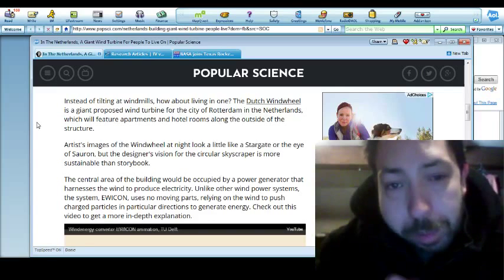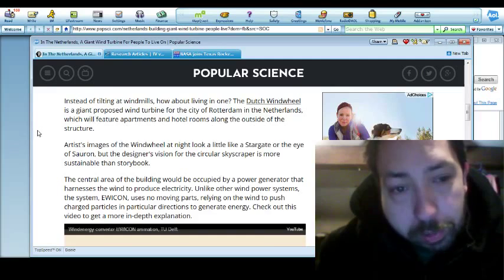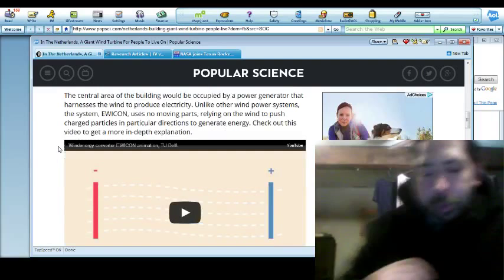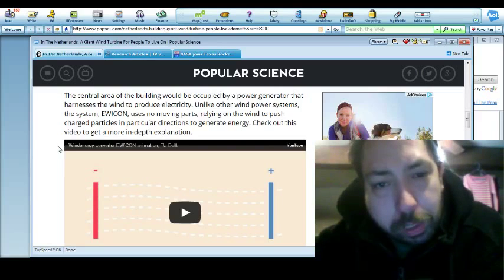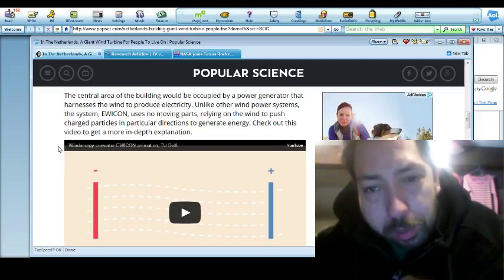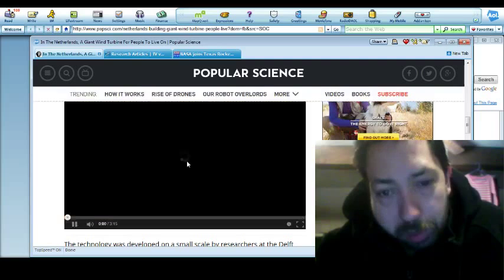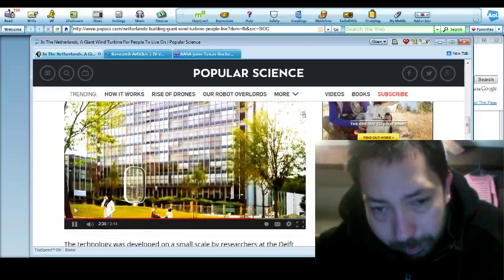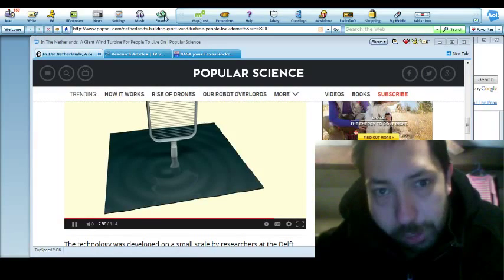Dutch Wind Wheel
This is a concept for a new eletricty for Rotterdam in the Netherlands for the Dutch from Dutch Wind Wheel Corp. This will be built around a large building structure for housing, at sea and share in its design to better the future.